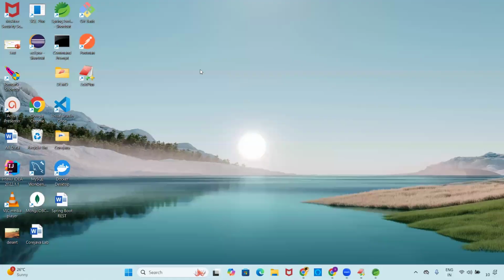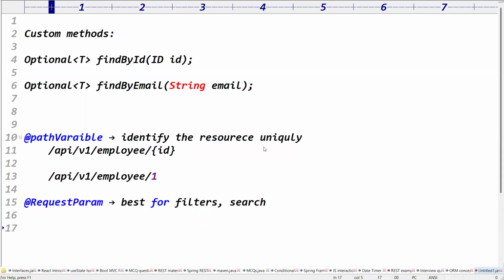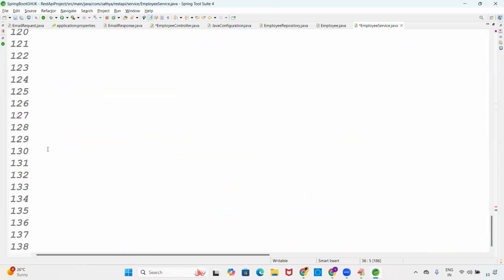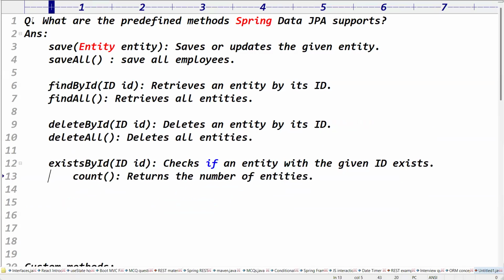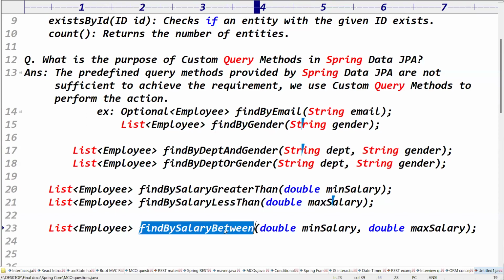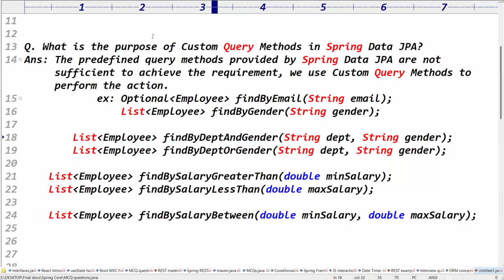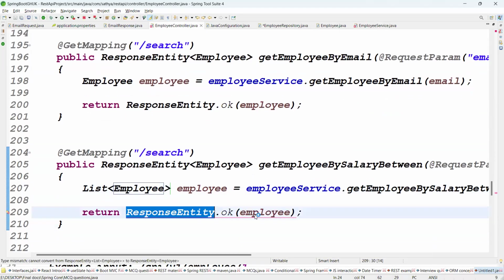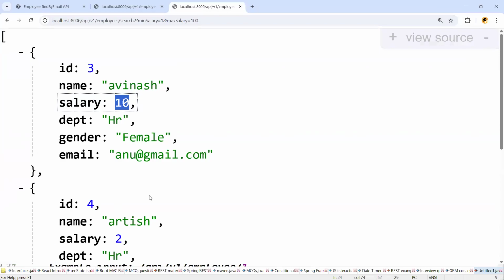SESSION 24 OCT 81